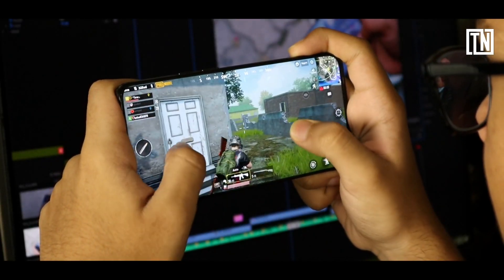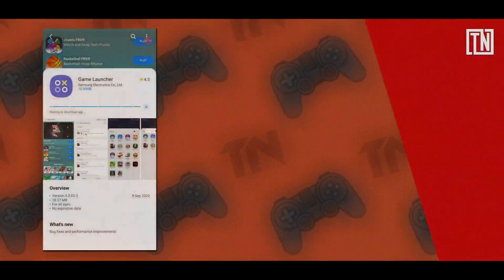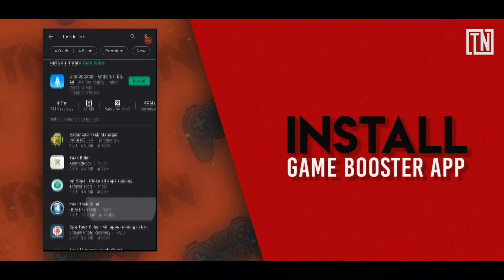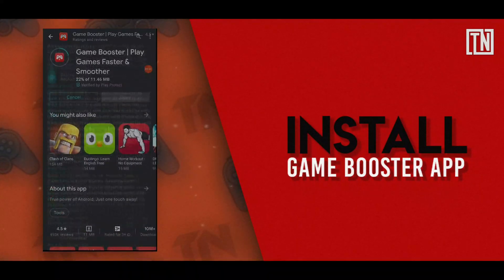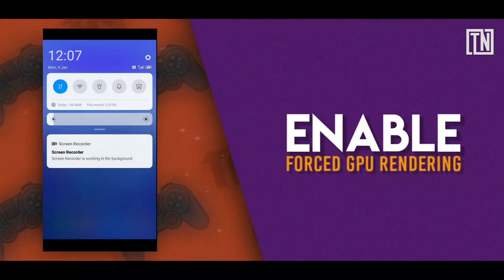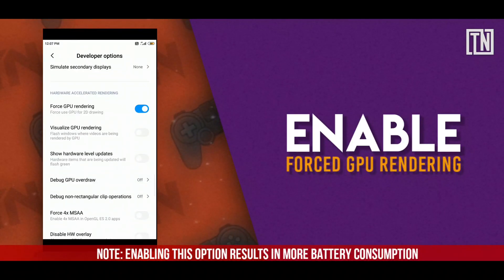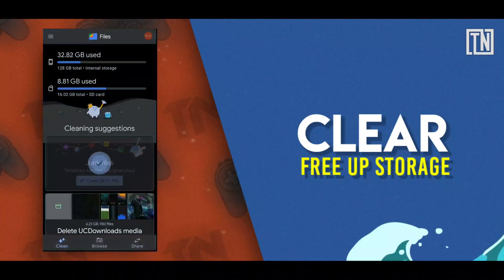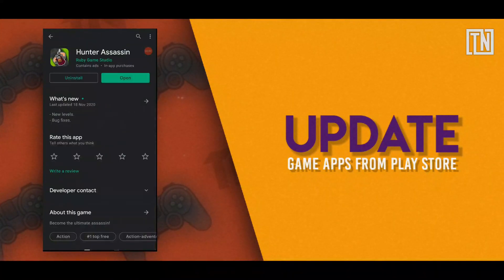Boost Android Gaming Performance | Speed Up Android | NO ROOT | 2023 | Techy Nafiz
This is a tutorial to speed up, optimize and boost your android performance in 5 steps. You might always encounter a lot of lags, stutters and crashes while playing some of your most loved games such as Call of Duty Mobile, Garena Free Fire, Minecraft Mobile, Genshin Impact Mobile, Asphalt 9, Among Us and more. But don't worry because this video will help you to fix and solve all your issues. At last, please watch the video till the end for a better understanding of the tutorial above!

If you have any doubts/issues/problems regarding this video, just comment me down below and I will surely help you as soon as possible ;)

NOTE: I don’t guarantee a major boost in the performance but yes you would see some noticeable changes for sure. Thank you.

Cheers :)